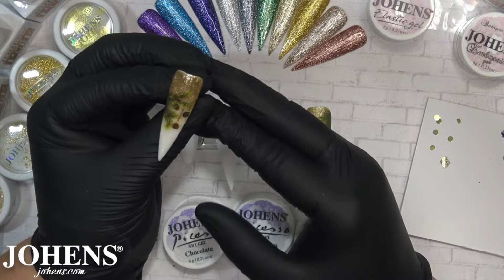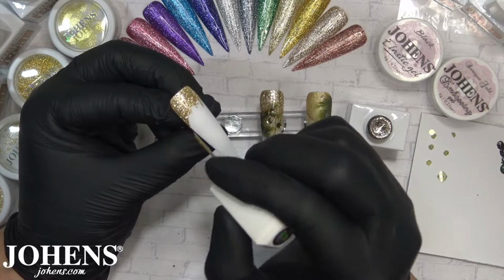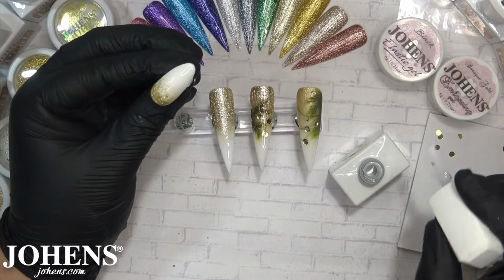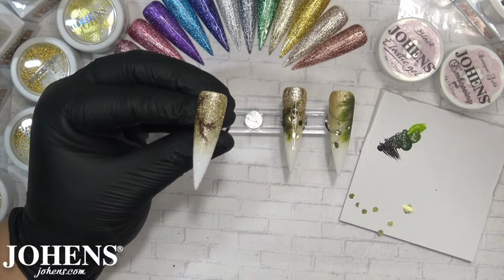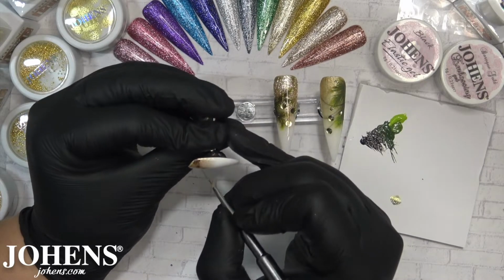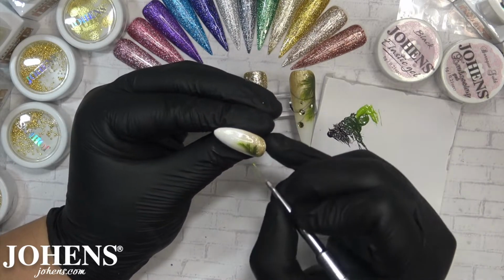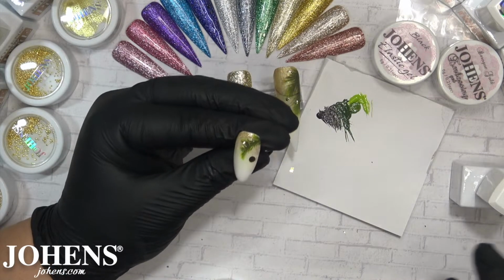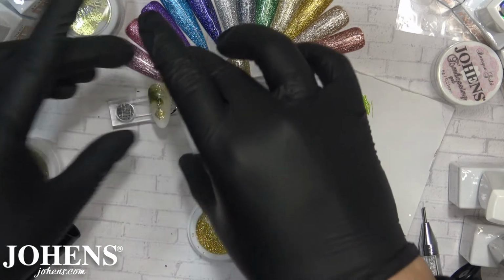The EASIEST Christmas Nail Art Design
New Nail Art 2021 / The Easiest Way to Make Christmas Nail Art / Picasso Art Gel / Christmas Tree Branch

Dear Nail Sisters and Brothers,
Please let me know in comment if you have any questions,  topic ideas...
Please help me: share my videos on your social media platforms.
I hope that you enjoy our time together and that you continue to do well.

NEXT Nail Art Videos:
every Friday 4:00pm, and Sunday 9:00am PST

LIVE STREAMING on Instagram:
every Thursday 6:00pm and Saturday 6:00pm PST

Henrietta